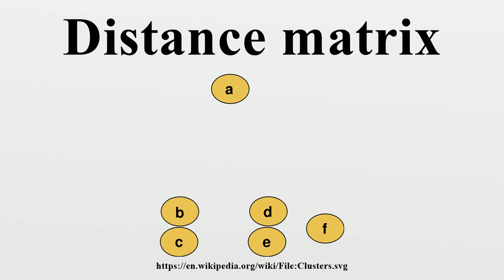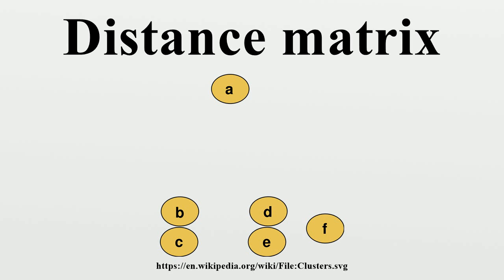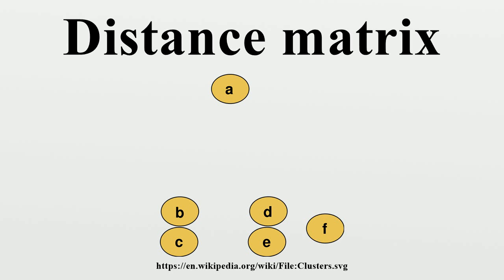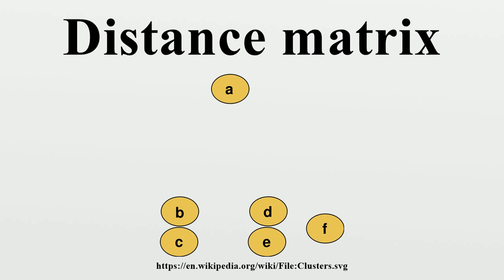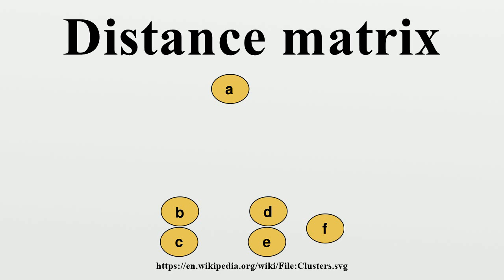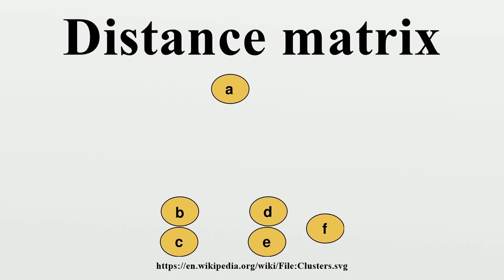Distance matrix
In mathematics, computer science and especially graph theory, a distance matrix is a matrix (two-dimensional array) containing the distances, taken pairwise, between the elements of a set.Depending upon the application involved, the distance being used to define this matrix may or may not be a metric.

Image-Copyright-Info
Image is in public domain
Author-Info:   Clusters.PNG: derivative work: Snubcube (talk)
Image-Copyright-Info